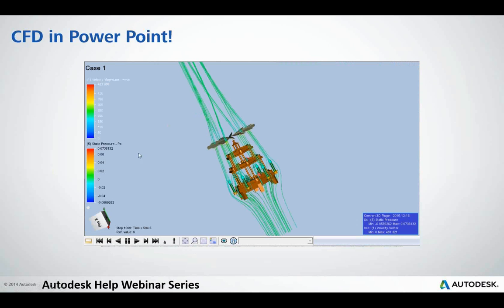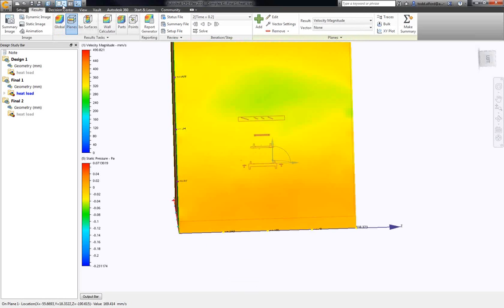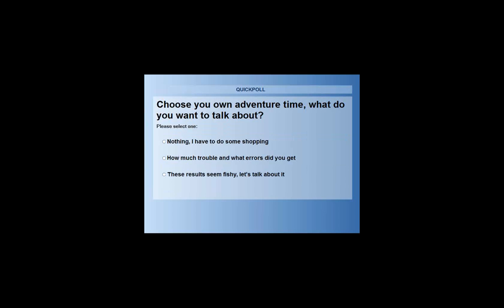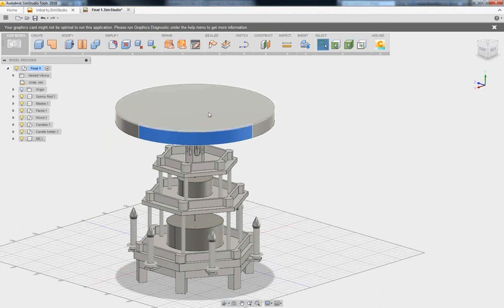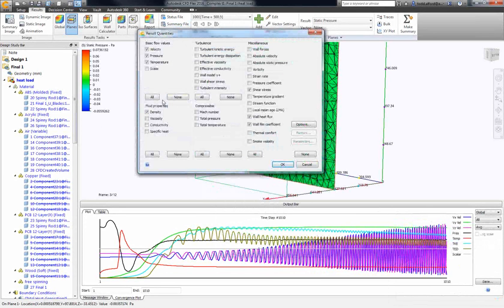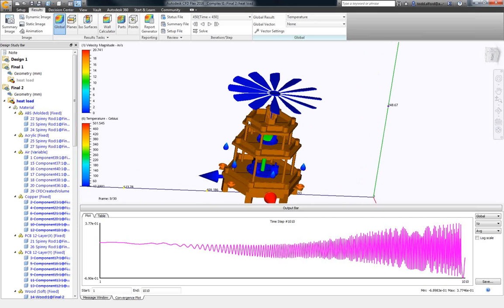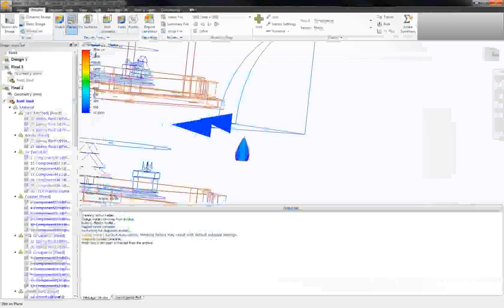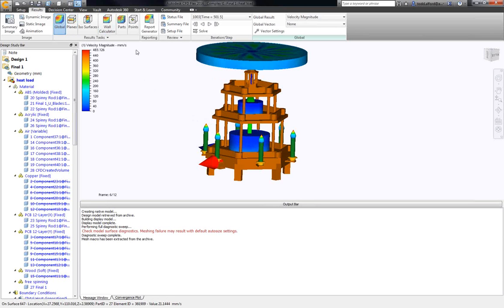Flow Driven Motion with Natural Convection in CFD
In this webinar Todd Alford, Royce Abel, and James Youmatz show off natural convection and flow driven motion with a classic Holiday centerpiece.